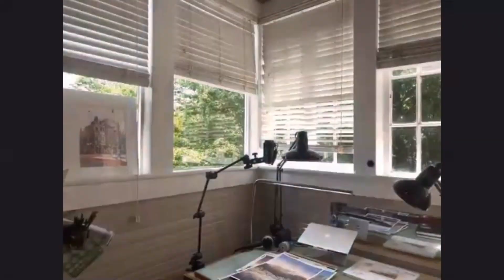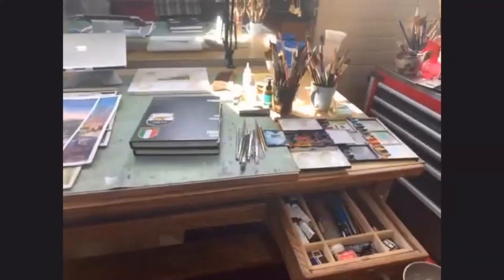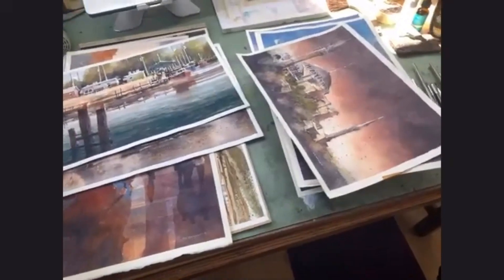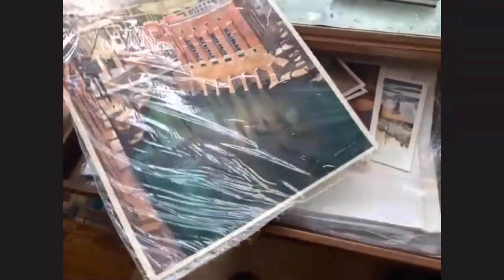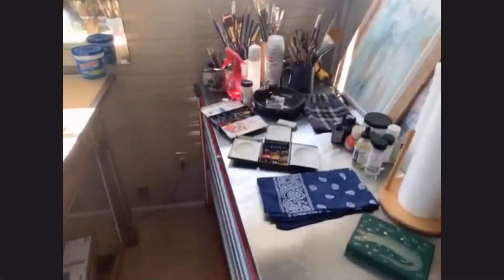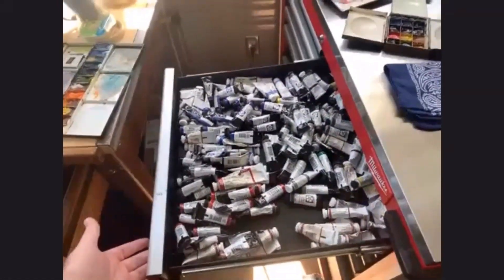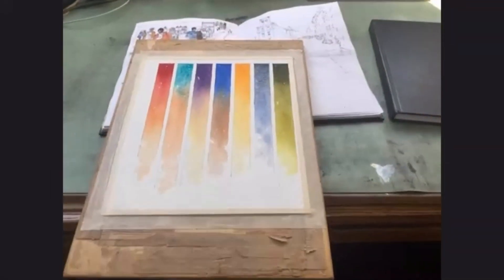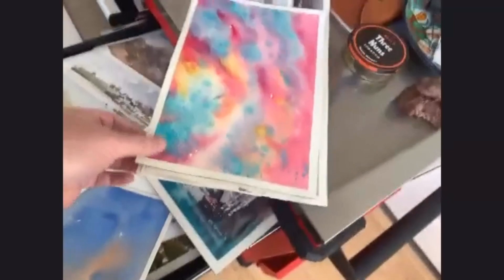Artrists in Studio: Iain Stewart, USA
Artists in Studio: Iain Stewart, USA
Conversations with DANIEL SMITH brand ambassadors have that opportunity to follow artists in their studios 😀 We’ve been loving it because we get that raw and real conversations with them. Today, let’s follow master artist @iainstew7 ... best to watch the video till end - you’ll surely learn painting tips the master way ☺️ Thank you Iain for letting us in and for the generous sharing of time and passion.